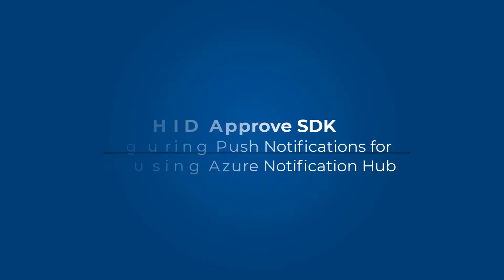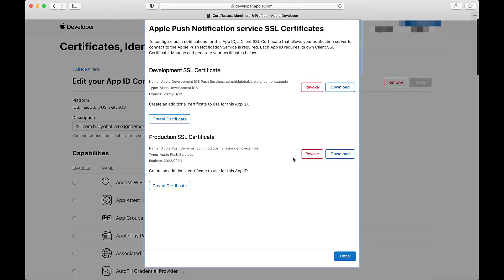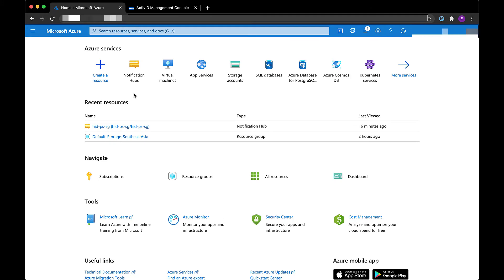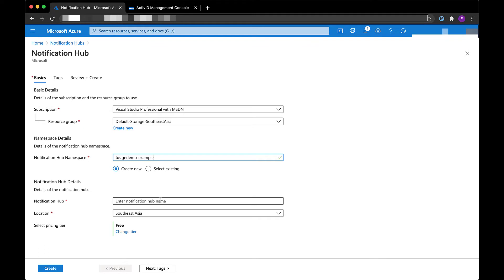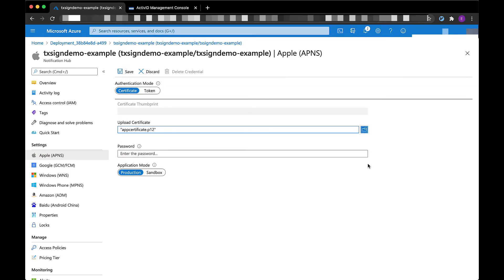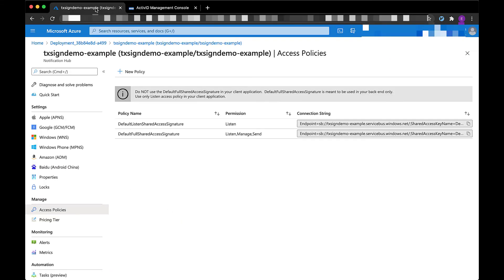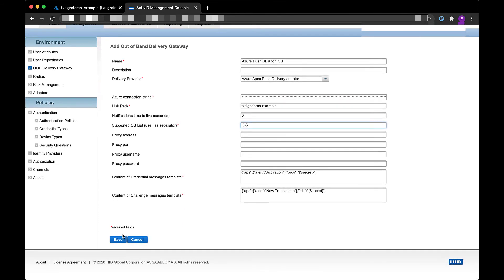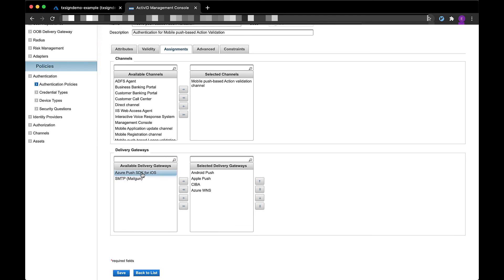HID Approve SDK (iOS) SDK - Configure Push Notifications using Azure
Welcome to the HID Approve SDK - Developer Intro - Screencast. In this video we show you one way to help integrate push notifications in your Mobile App Example using Microsoft Azure Notification Hub.

Internet and mobile developers can help keep secure digital identities by combining public key-based cryptography with mobile push notifications reliably and safely through the HID® Approve™ SDK.

The HID® Approve™ SDK is a key component of the ActivID® Authentication Server push-based validation solution whereby logon requests and actions (such as money transfers) can be digitally signed using cryptographic keys stored on a customer’s mobile device.

0:00 - Intro
0:14 - Pre-requisites
0:37 - Update your Xcode provisioning profile
0:47 - Let's create an Azure Notification Hub
1:19 - Setting up an OOB Delivery Adapter for Push Notification in ActivID Management Console
2:00 - Finally we need to update the approve authentication policy
2:29 - End credits